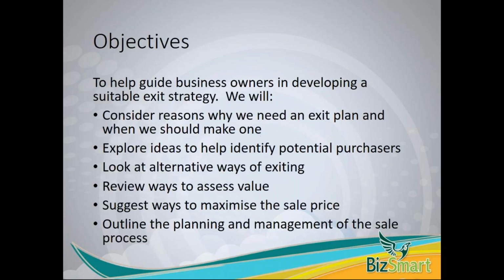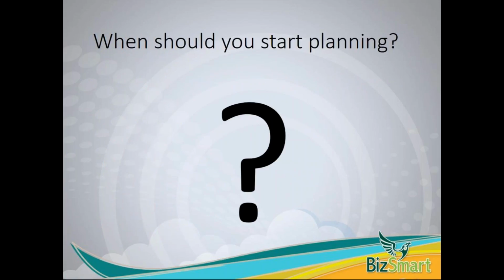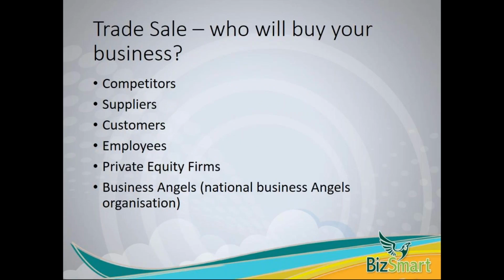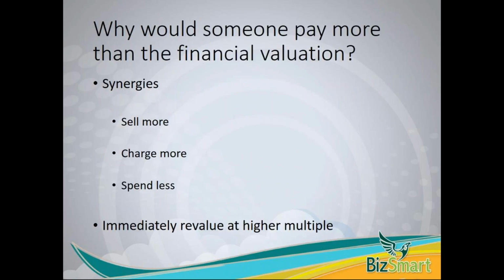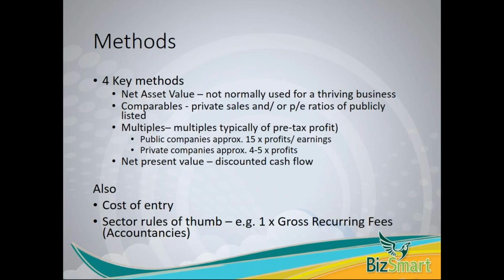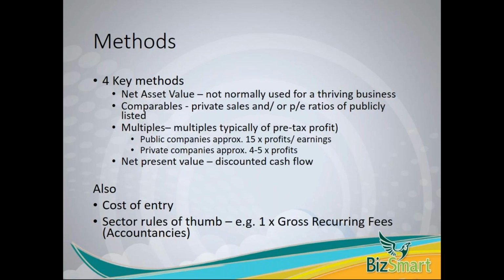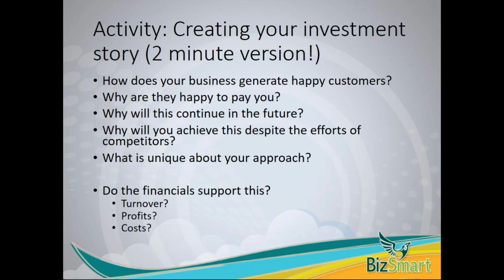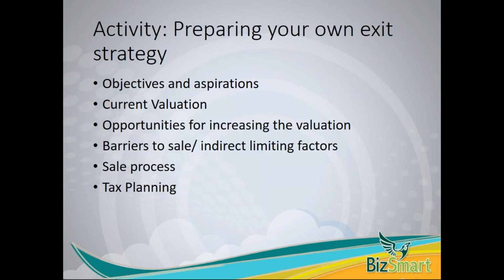Exit Strategy Planning - BizSmart Lunch & Learn Webinar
Exit Strategy Planning

Presenter - Kevin Brent
Company - BizSmart

It is a given that we will all exit our business at some point - willingly or not! - and it is never to soon to start planning that exit.

In this webinar Kevin will:
•Review ways to assess value
•Explore ideas to help identify potential purchasers
•Cover ideas for maximising the sale price
•Outline the planning and management of the sale process

If you want to be in control of how you exit your business this is a webinar not to miss!